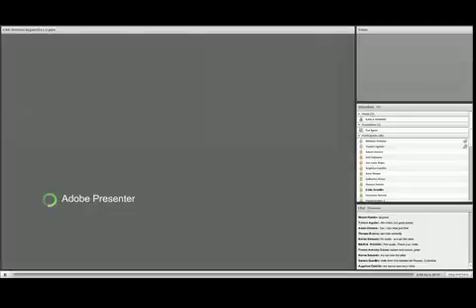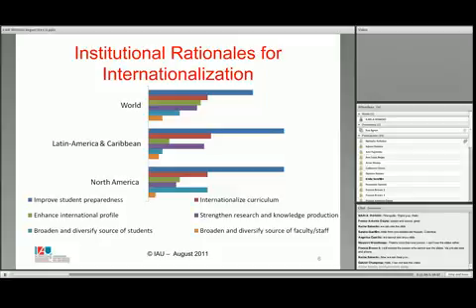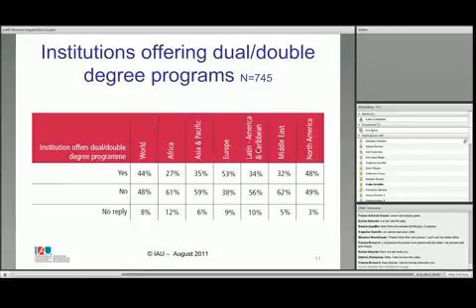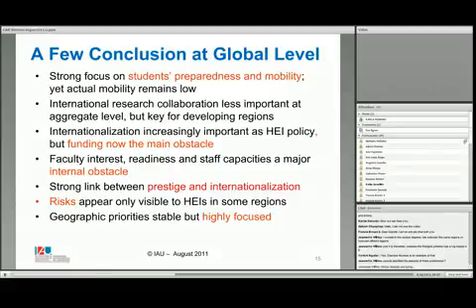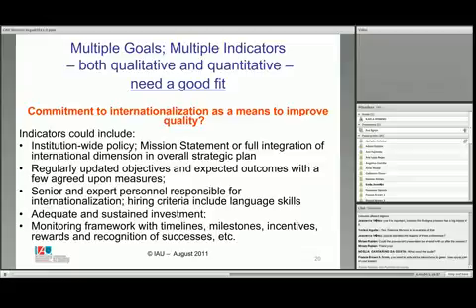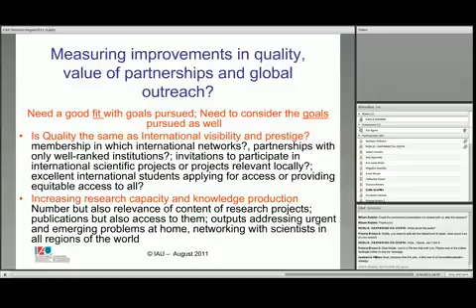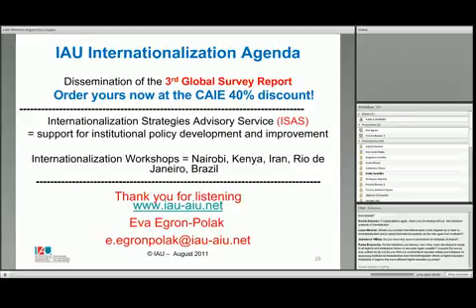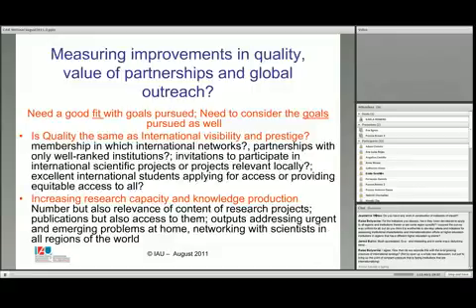2012 Webinar #1 – Internationalization Higher Education Indicators Measure your Institution’s capab